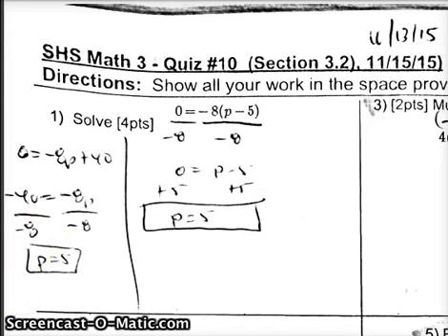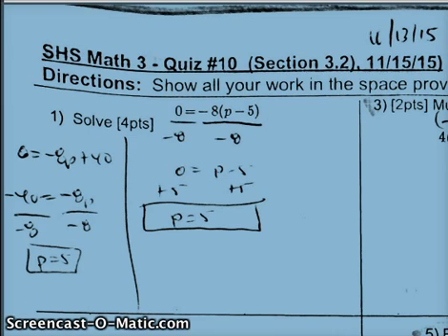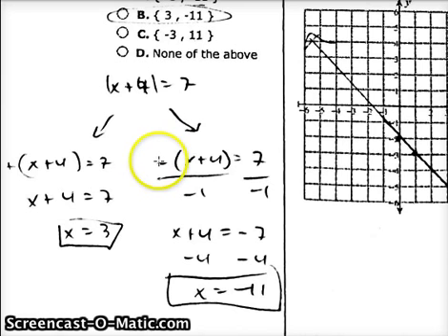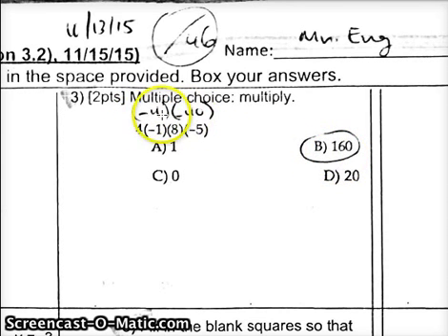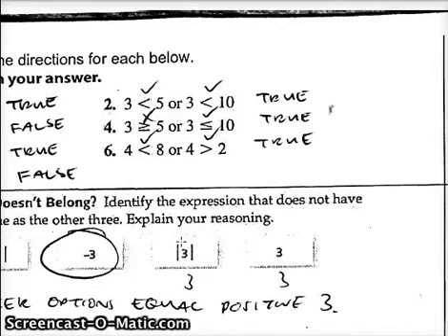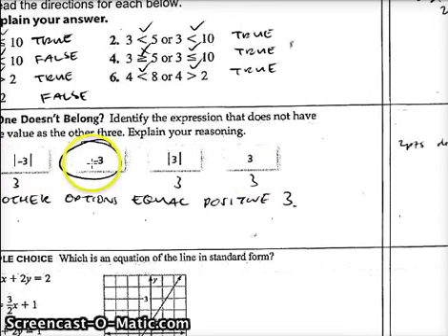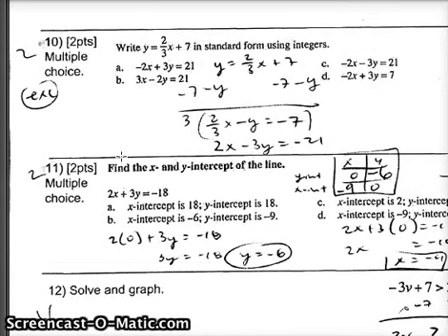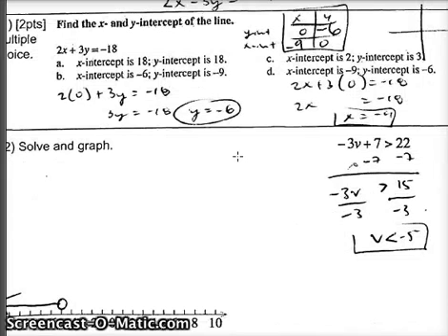M3 Quiz #10 (3.2) 11-13-15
Math 3 Quiz #10 video corrections